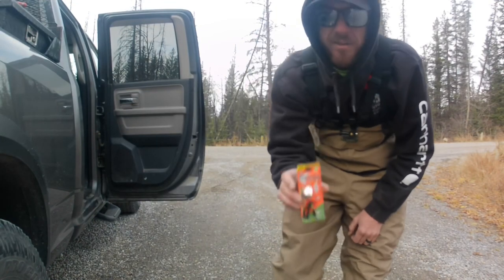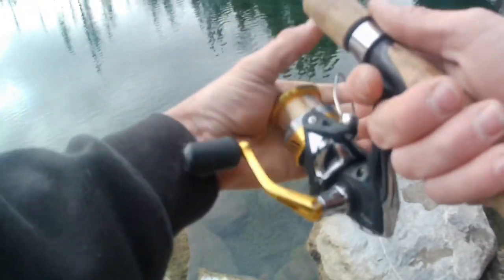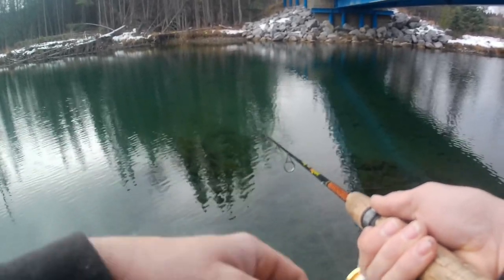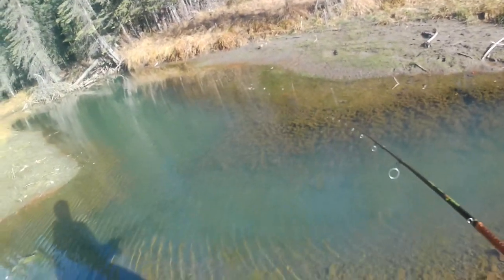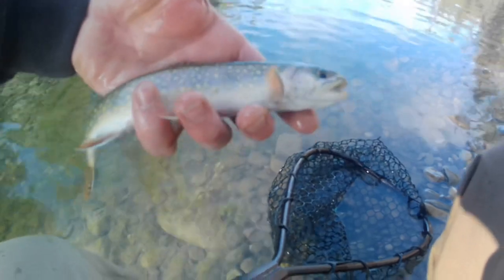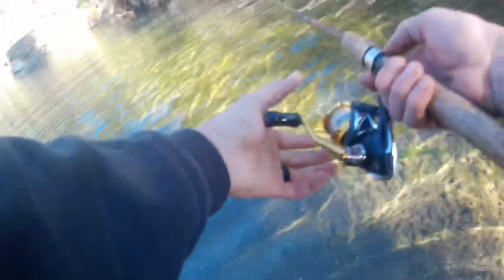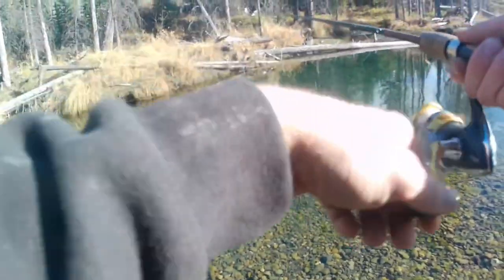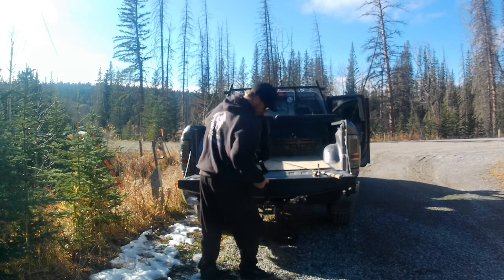LAST chance HALLOWEEN Brook Trout fishing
Last open water of the season
Catching tons of Brook trout
Super clear underwater footage of brookies swimming
Forgot to bring a Halloween mask or something for a funny fish pic lol